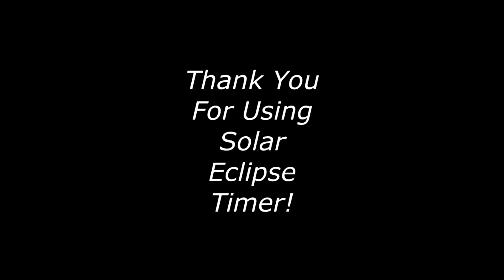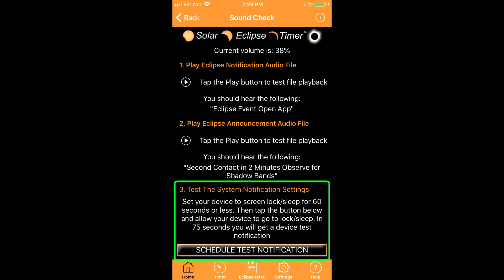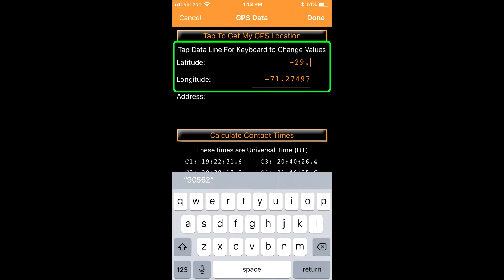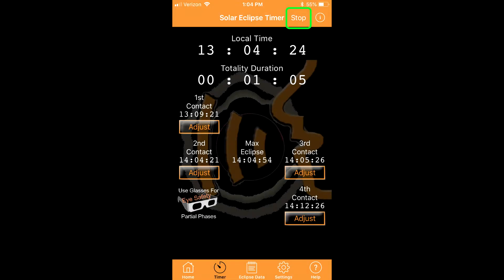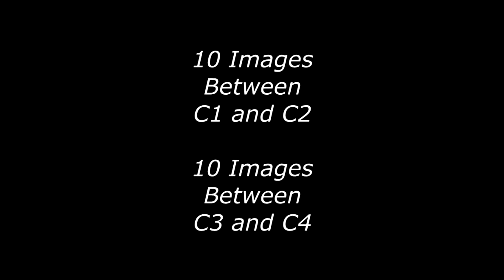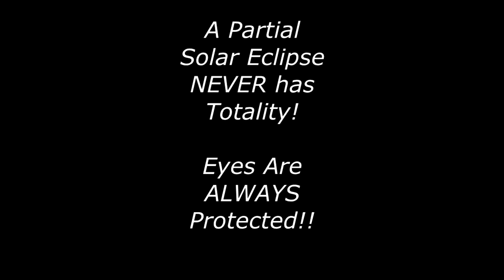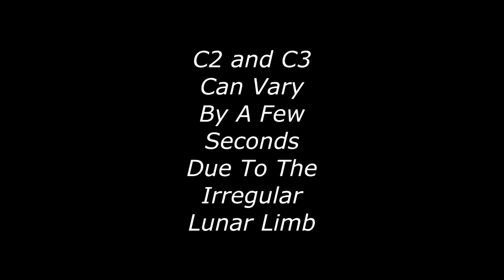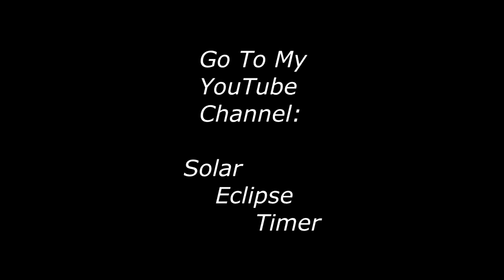WATCH THIS If You Are Going To A Solar Eclipse! - Solar Eclipse Timer